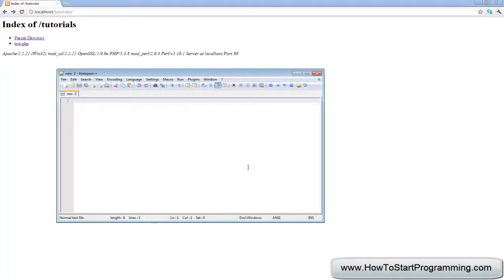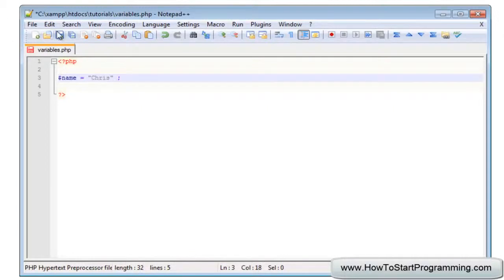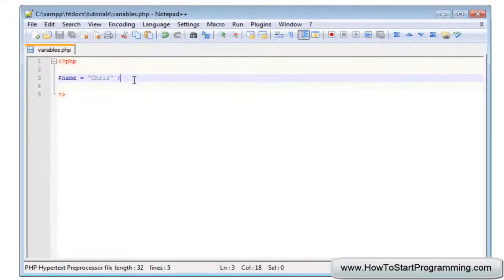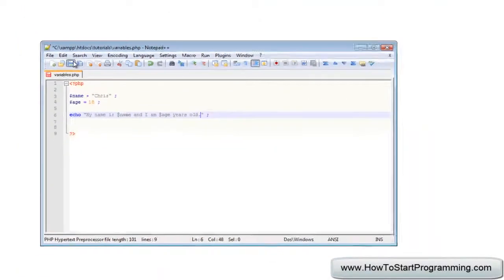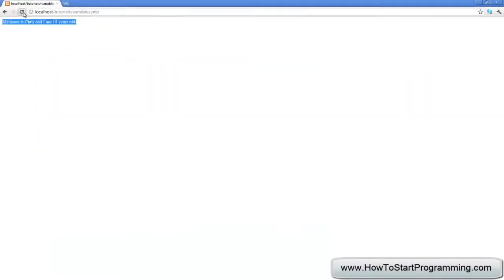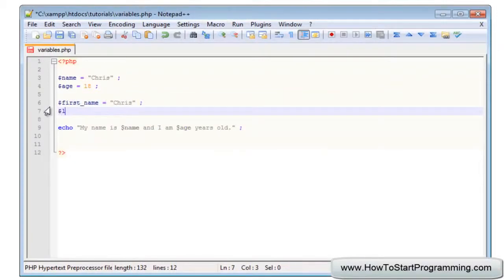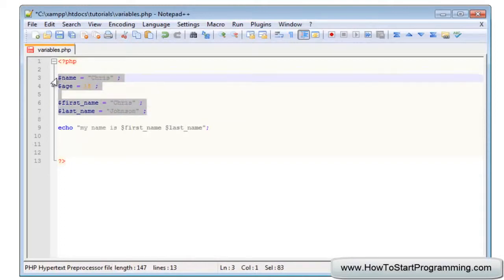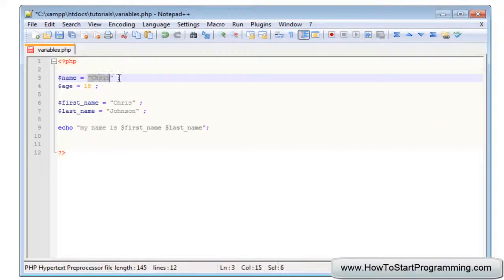PHP Tutorial 5 Variables PHP For Beginners